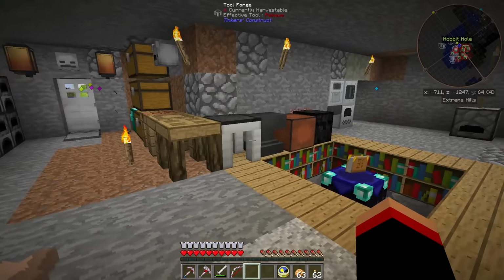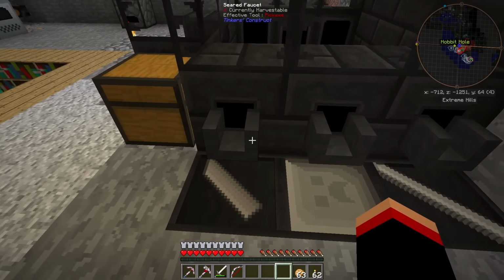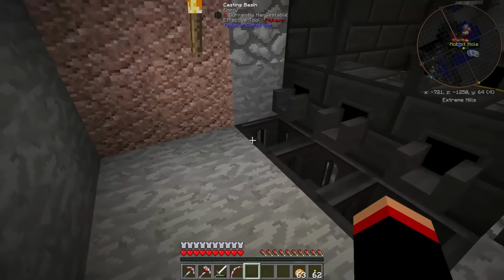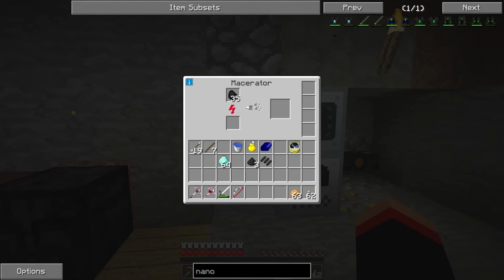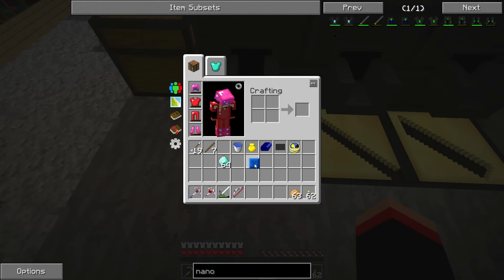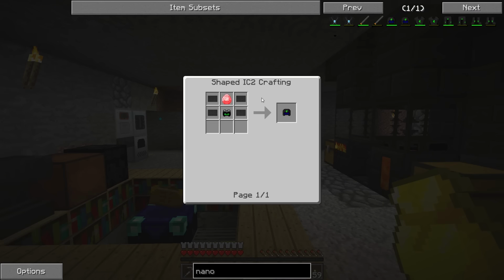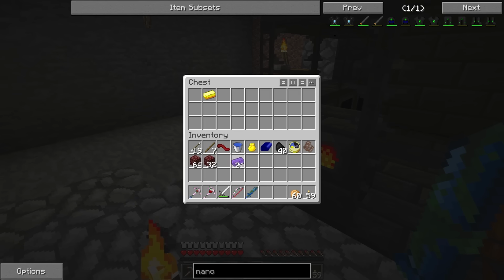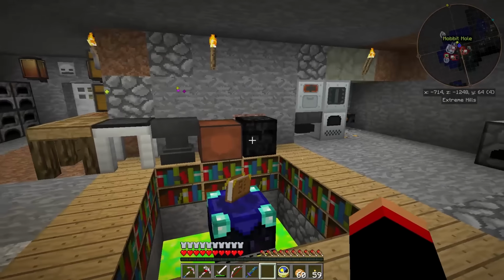Minecraft FTB Infinity Evolved Ep: 12 - OFF WITH THEIR HEADS! [1080p60fps]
Hey folks! Join me today as we make our first real Sword! The Cobalt Clever is mighty strong weapon, plus we investigate modifiers and do some testing with "Unbreakable". Stick around to see how that goes! Enjoy!